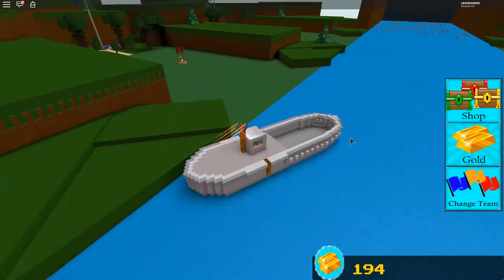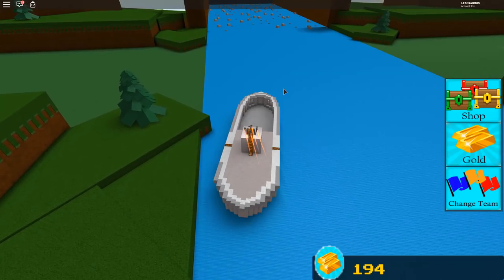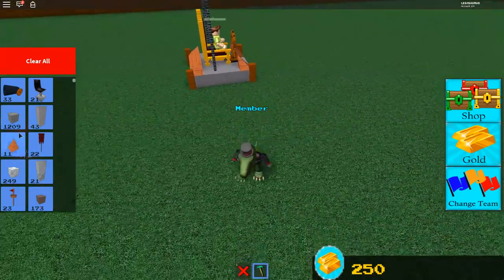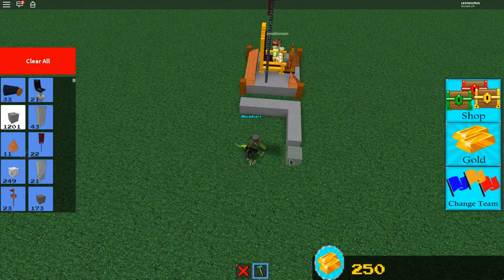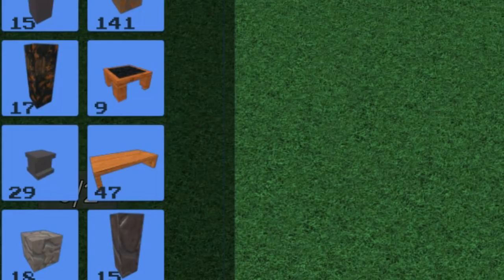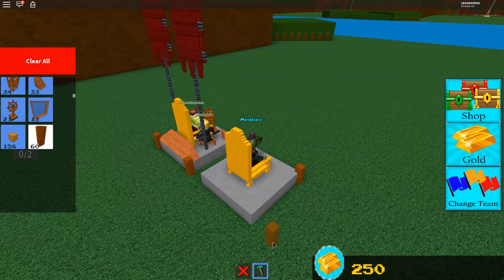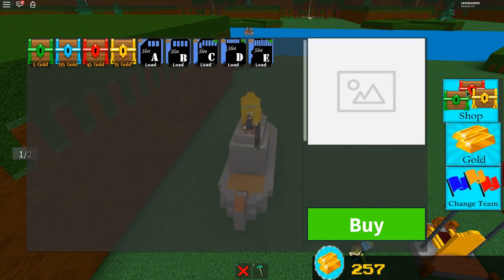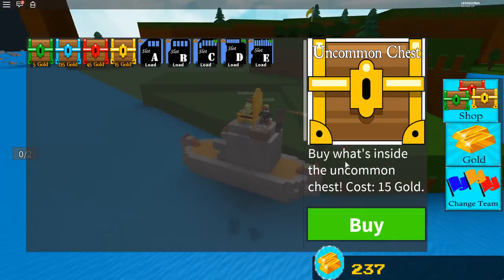My Boat is TOO BIG?! - Build a Boat for Treasure (ROBLOX)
Okay everyone, let's set a like goal for this video!
Can we get.. 1 like? pls
∘∘∘∘∘∘∘∘∘∘∘∘∘∘∘∘∘-Credits-∘∘∘∘∘∘∘∘∘∘∘∘∘∘∘∘∘∘

'George Street Shuffle'

'REACH'

Play Build a Boat for free in ROBLOX!

△⚪✕◻ Game on!